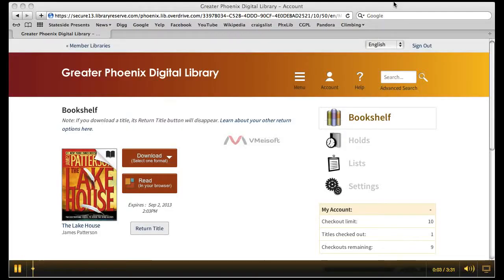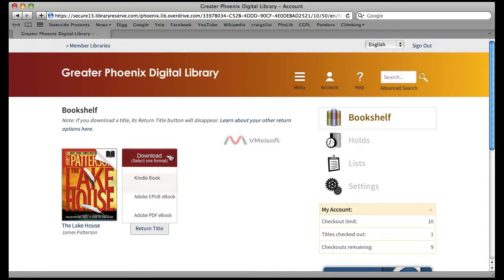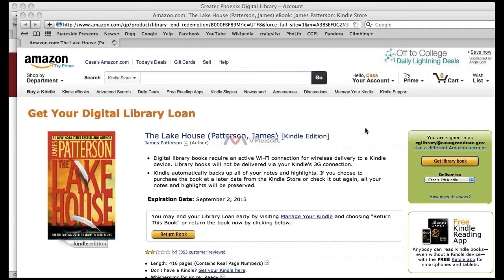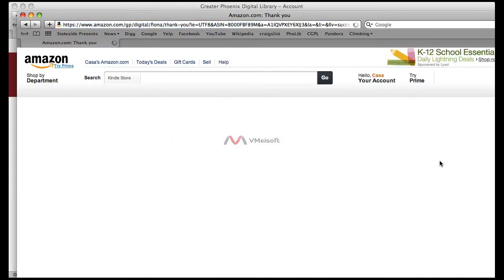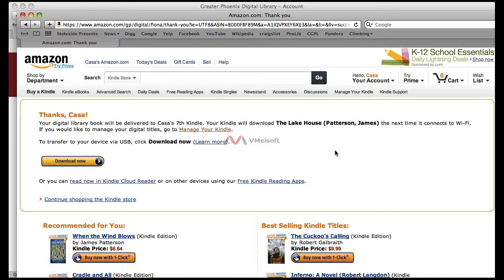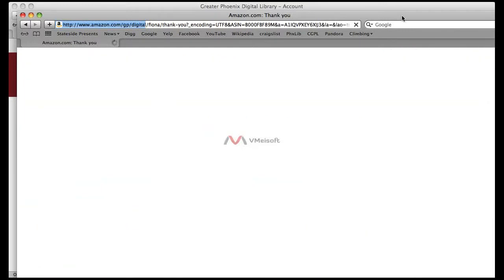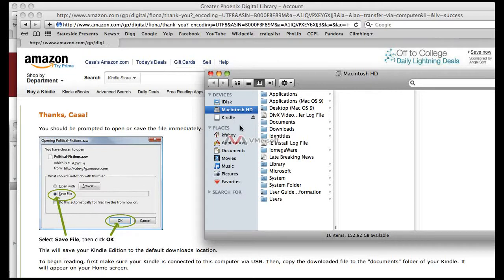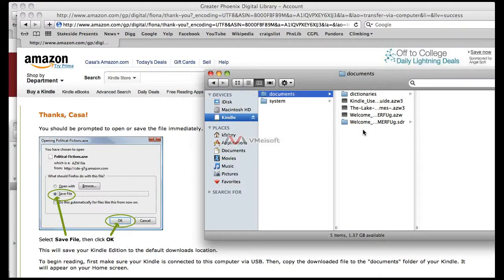Casa Grande Public Library: Greater Phoenix Digital Library- Kindle Reader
This video shows how to download a library digital book that has been checked out from the Greater Phoenix Digital Library into your Kindle Reader device.